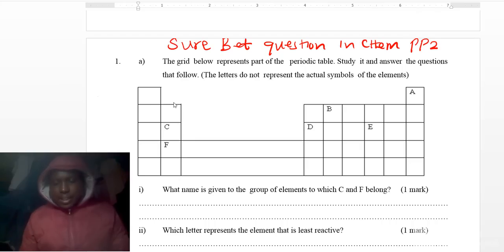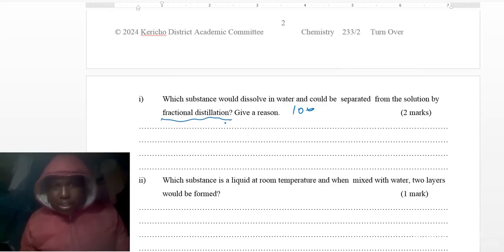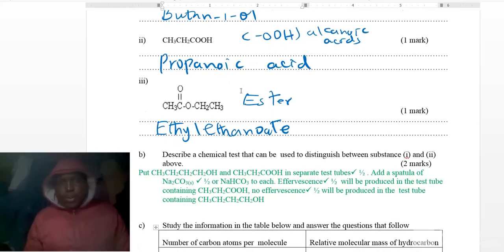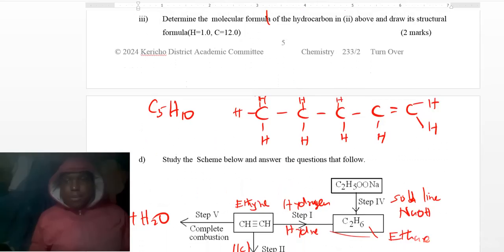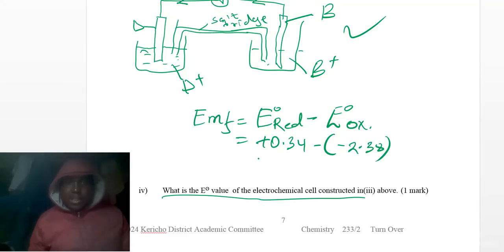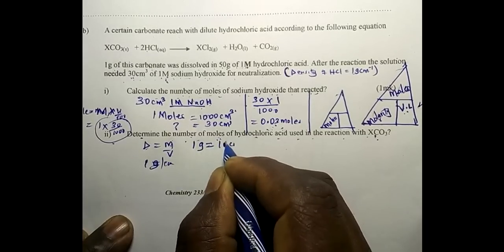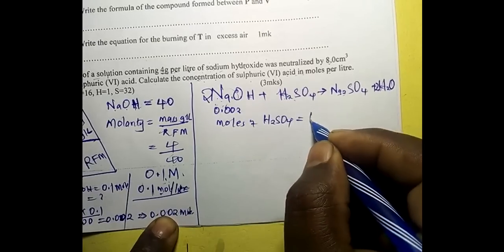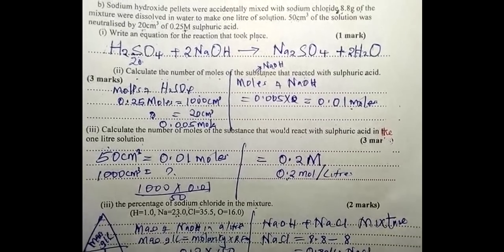KCSE 2025 Chemistry paper 2. 100% SURE PREDICTIONS